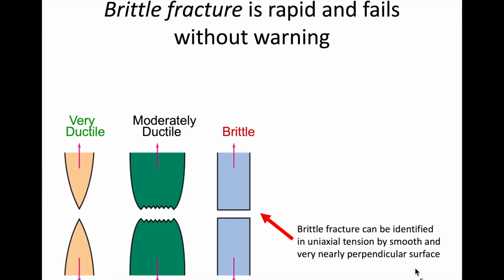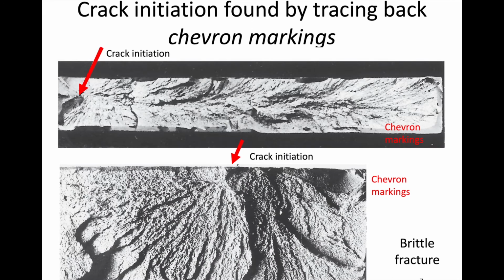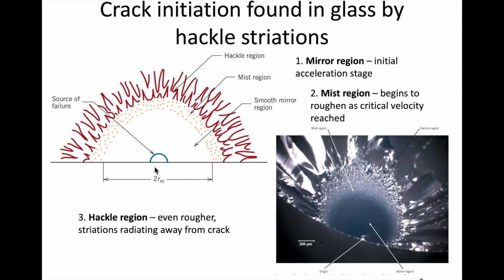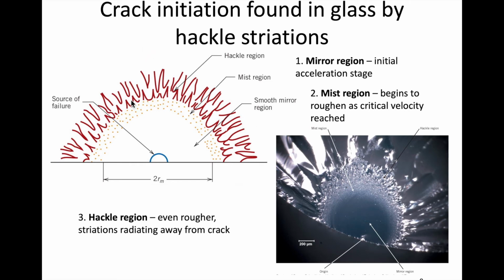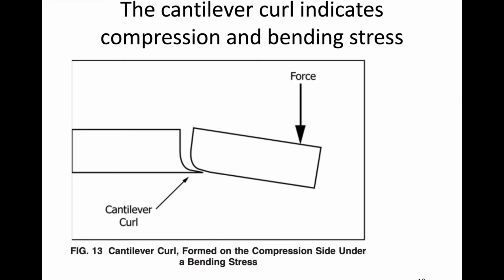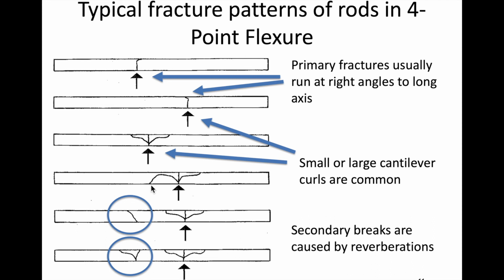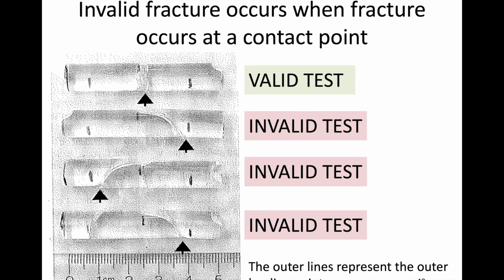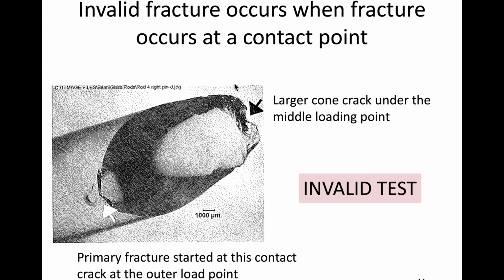MSE 407 S21 Lecture 4 - Part 1 - Fracture in 4-Point Bending